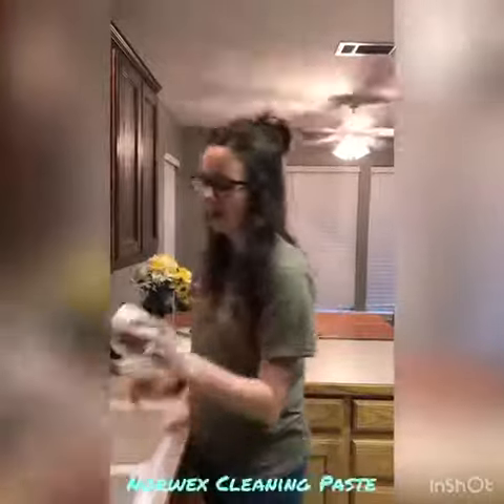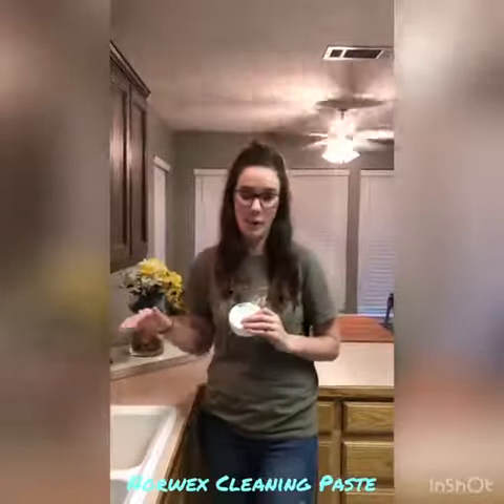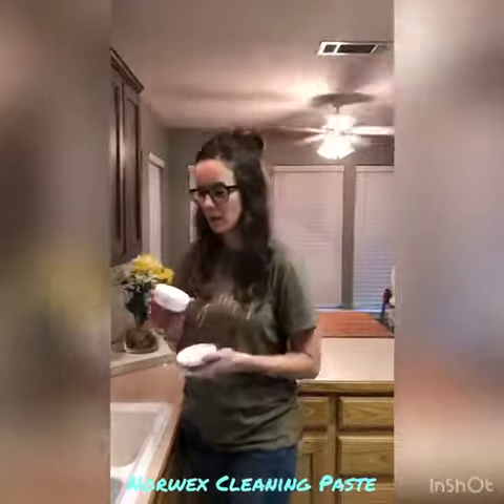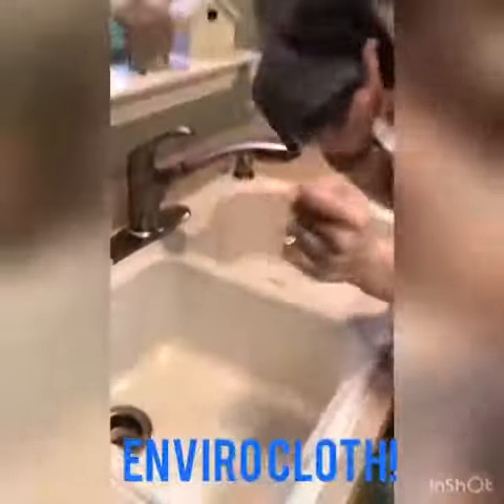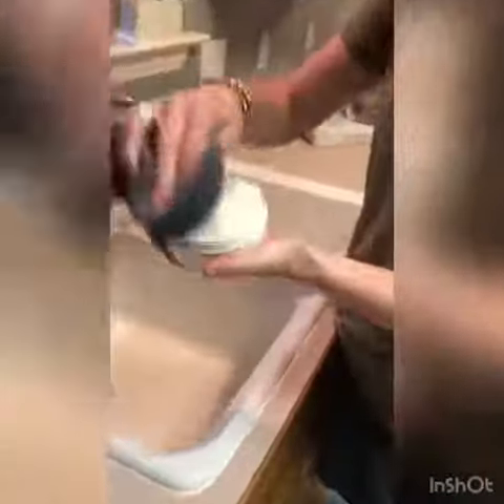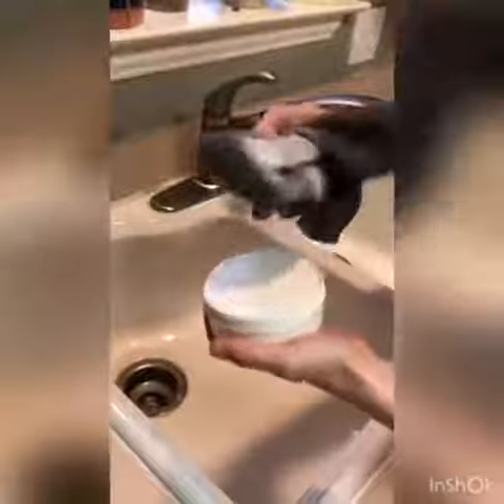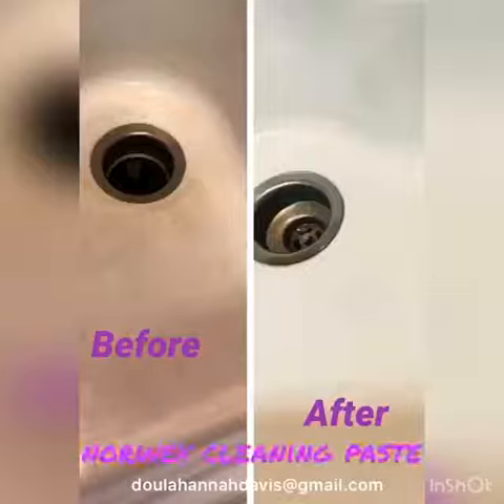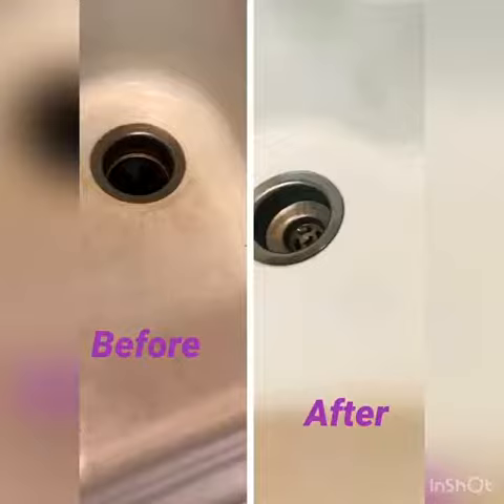Norwex Cleaning Paste- Hannah Davis